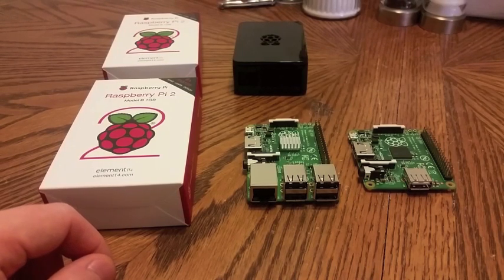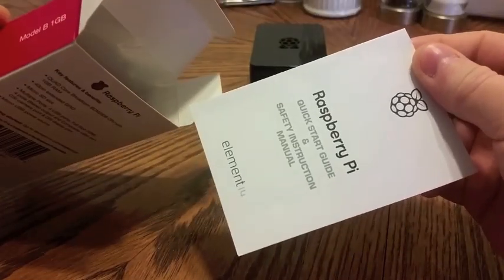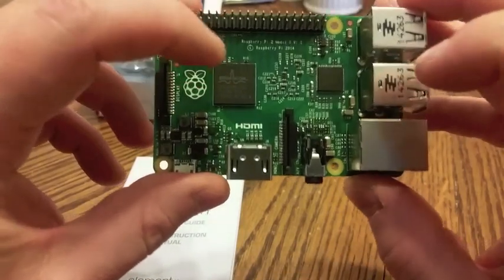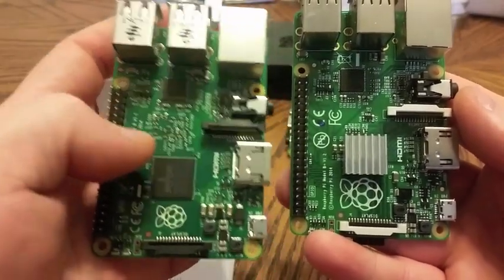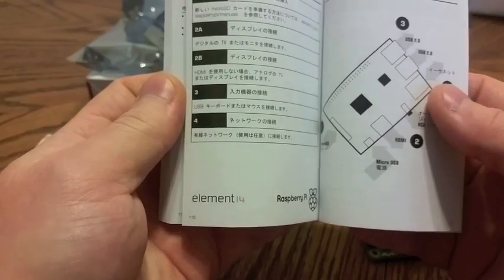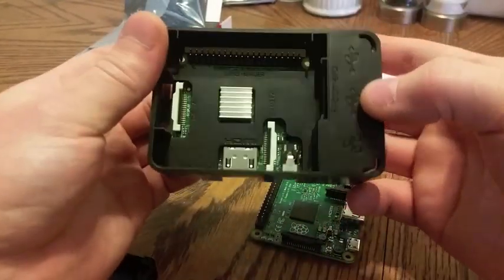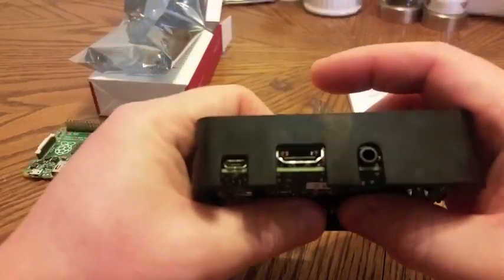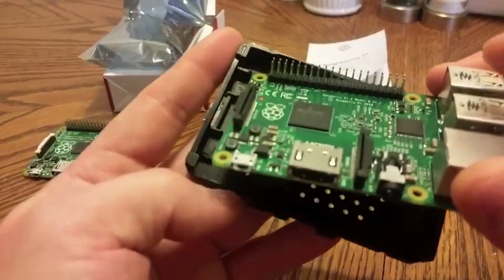Raspberry Pi 2 Unboxing, Case Fit, and First Impressions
The Raspberry Pi 2 was announced on Monday, February 2, 2015.

Here we are, on the 4th of February with one, and we're going to take a quick look at it and compare the fit of B+ cases with the Pi 2 with an unboxing.